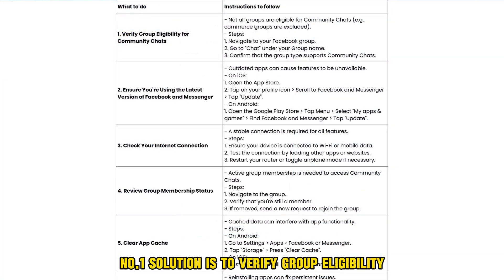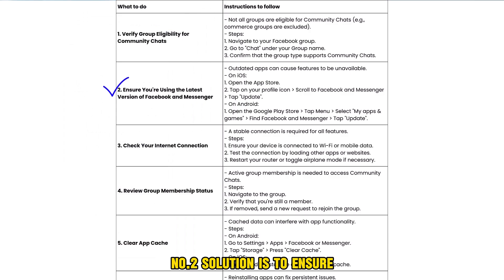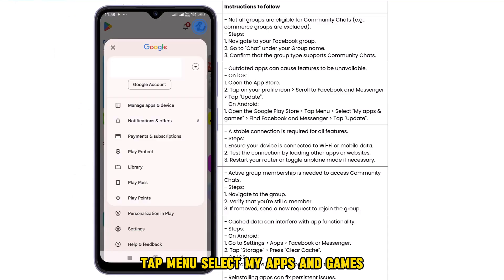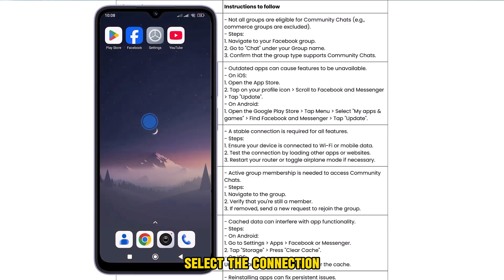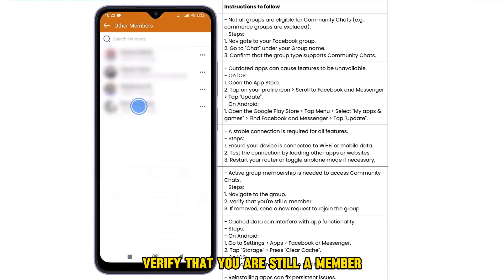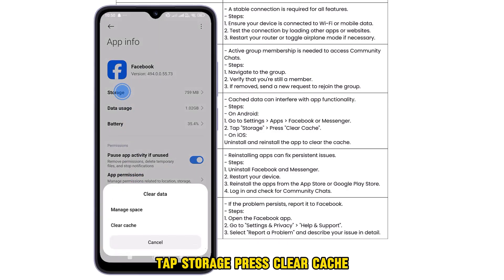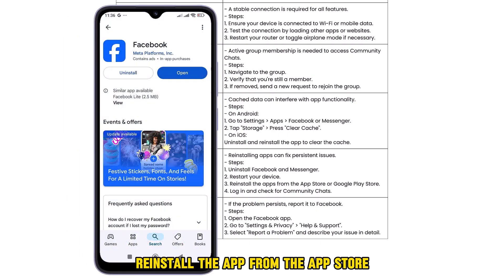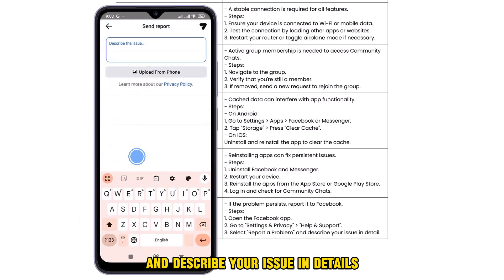How To Fix Facebook Community Chat Not Showing Up (Detailed Troubleshoot Guide)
How To Fix Facebook Community Chat Not Showing Up (Detailed Troubleshoot Guide). In this video tutorial I will show you how to fix Facebook community chat not showing up.